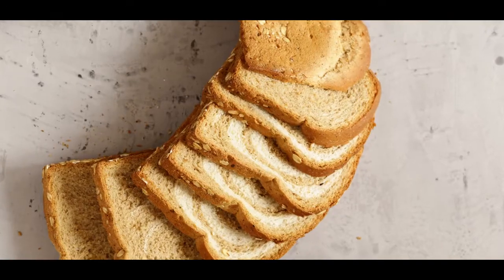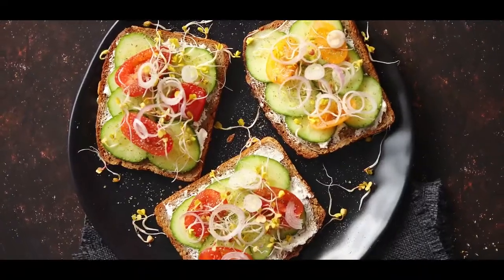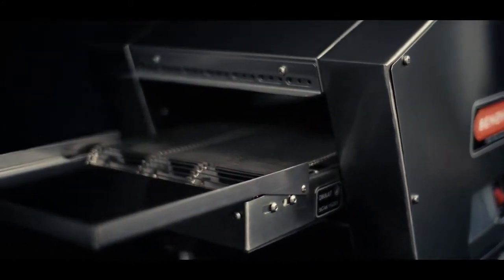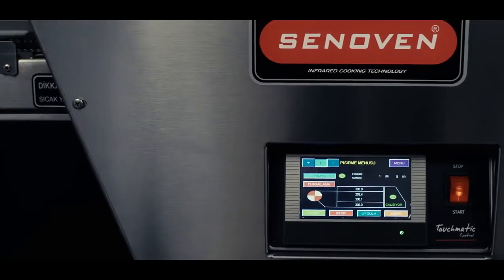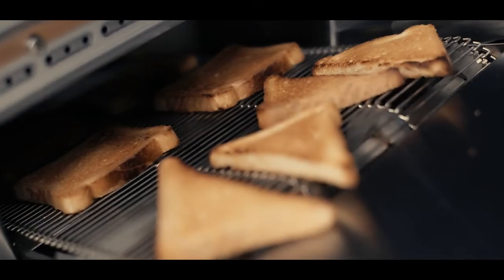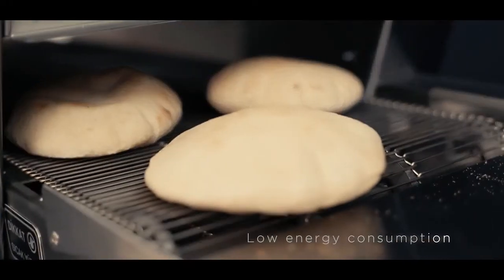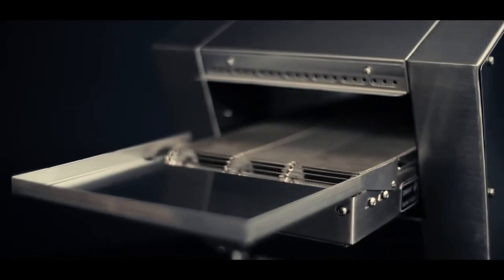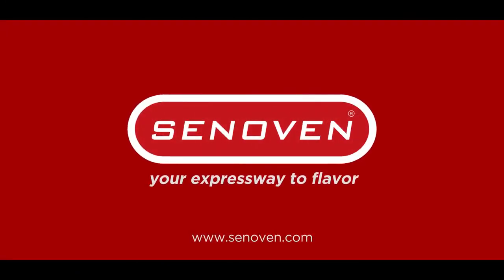Автоматические тостеры Senoven от ПРАЙД ГРУПП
Профессиональный конвейерный тостер горизонтального типа.
Используется для подогрева либо поджарки ломтиков хлеба и других хлебобулочных изделий.
Оснащен электронной панелью управления.
Скорость конвейерной ленты регулируется от 15 сек. до 5 мин.
Позволяет получать большое количество продукции за минимальное время.
Прост в обращении и легок в чистке.